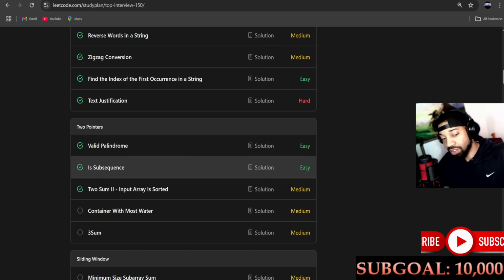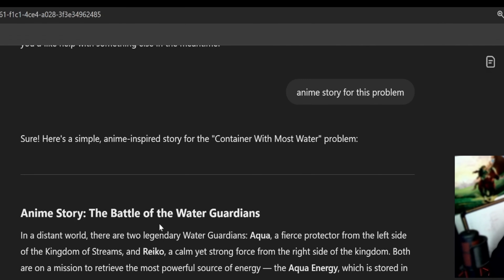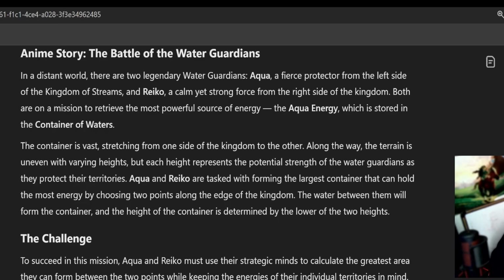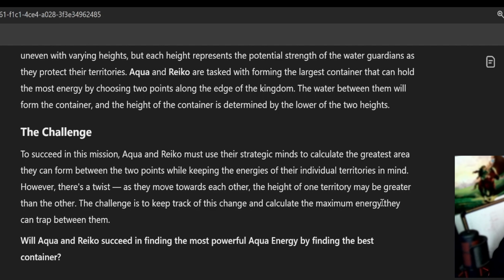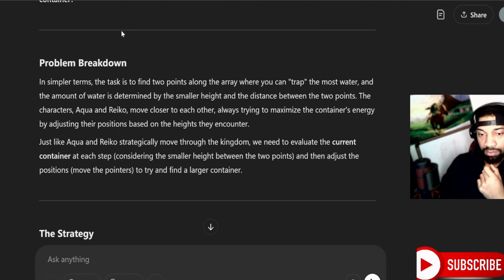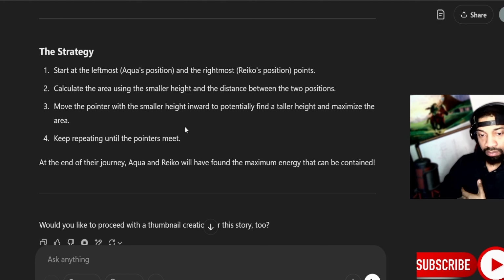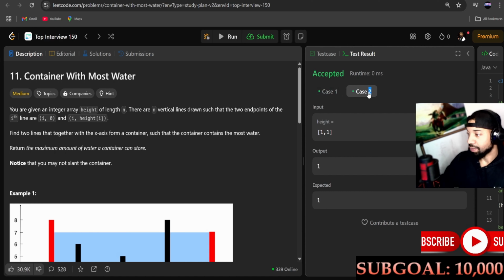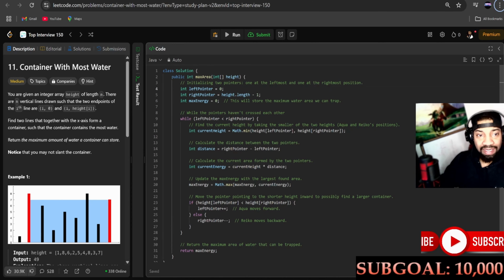LeetCode Container with the most water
Efficient data structure choices.
Step-by-step Java implementation.
Optimizing for coding interviews.
Let’s code our way to victory STORY TELLING STYLE!